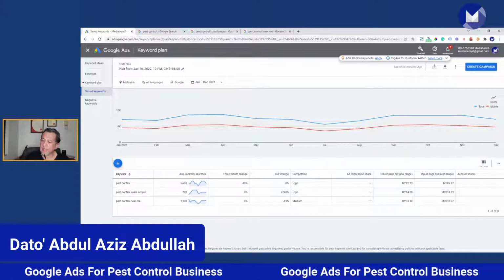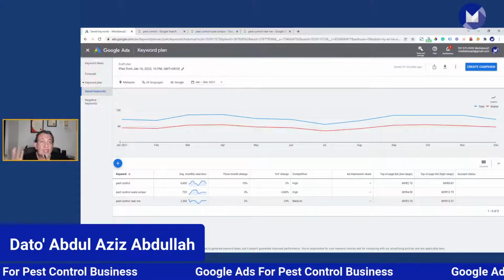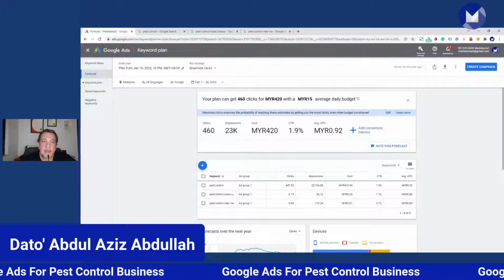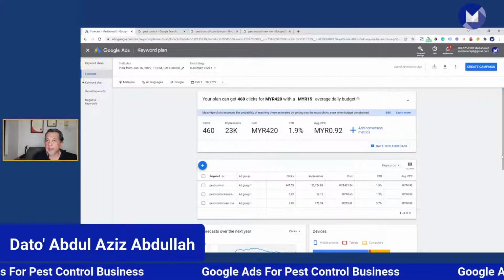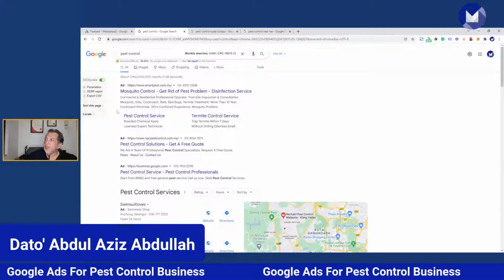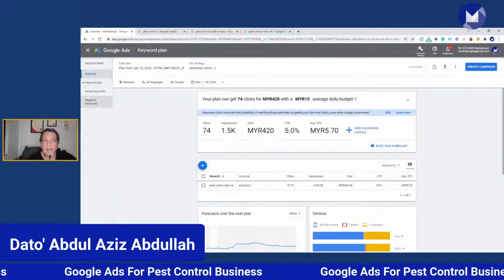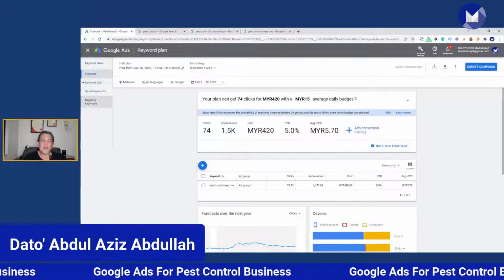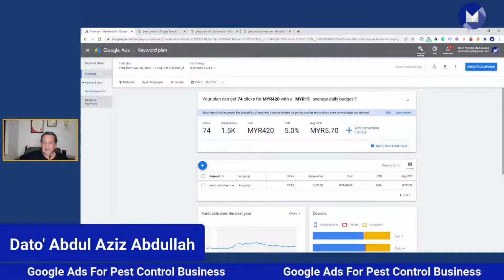[ LIVE] Google Ads For Pest Control Business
In this LIVE session, we will be discussing using Google Ads For Pest Control Business. We will show examples of some keywords being currently used for pest control business.

We will also show examples of some pest control companies using Google Ads to advertise their company in Google search using the keywords shown in this video.

Advertising on Google using Google Ads is the fastest way to appear on top of page 1 for the particular keywords.

If your company is providing pest control service in any area and want the fastest way to reach your prospects and get new customers, you must use Google Ads. We are here to help you to achieve it.